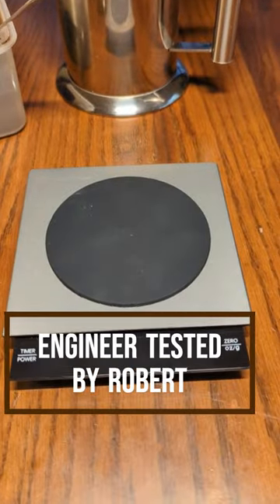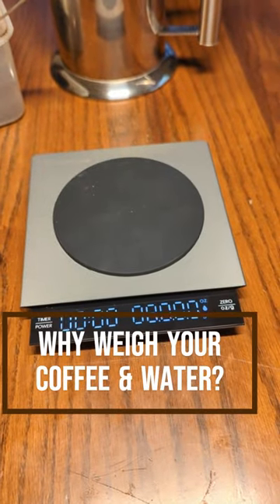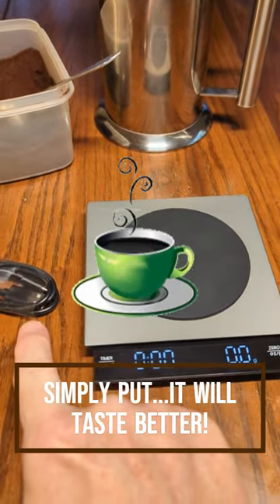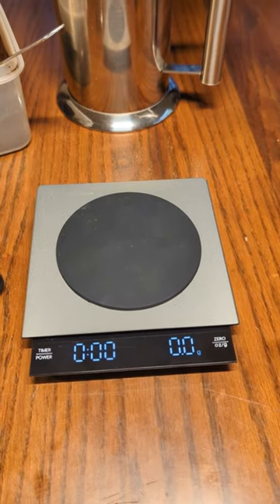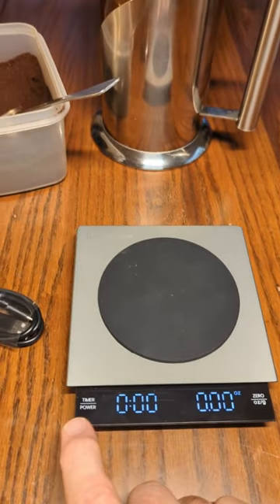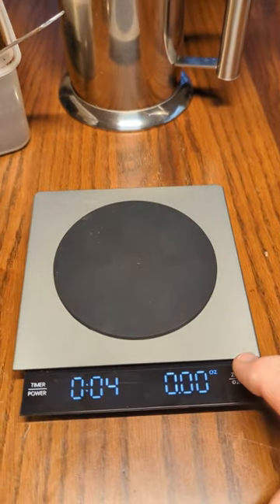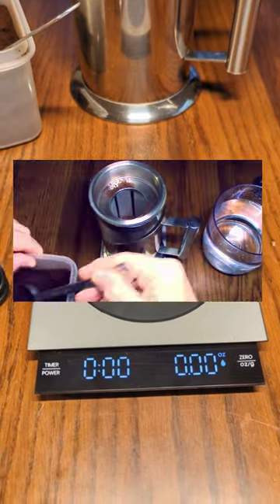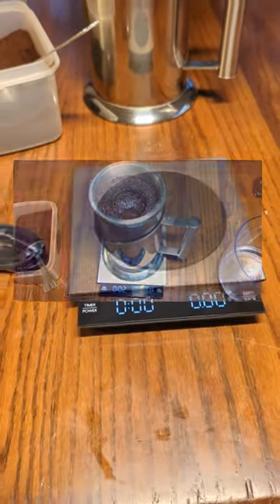Maestri House Accurate Coffee Scale with Timer, German Designed! Make the Perfect Cup!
ORDER Maestri House Rechargeable Accurate Coffee Scale with Timer, German Designed, Stainless Steel to 6.5 Lb

    Measured at +/-0.1g, coffee scale with timer ensures accurate measurements when weighing items. Its range of 0.5g-3kg (6.5 Lb) is impressively wide for a kitchen scale, making it ideal for weighing anything from espresso coffee to food ingredients. An indispensable tool for any cook who values precision.
    This device allows for manual timer setting or an automatic timer start when water is poured. The touch controls are highly responsive, and the timer function conserves power by turning off after 5 minutes of inactivity.
    This excellent quality digital coffee scale is perfect for pour over coffee and built to last with its durable stainless steel construction. Just be careful to prevent any liquid from entering the valve body/filling port gap to ensure its longevity.
    This rechargeable device operates without the need for cords, making it highly convenient for kitchen use. It can be easily charged using the supplied USB cable and delivers an impressively long battery life on a single charge.
    With its compact and stylish design, espresso scale with timer is easy to store anywhere. Size 5.8" x 5.1" x 0.7" and weighing 0.81lb, it's ideal not only for coffee or food but also for weighing packages and anything else up to 3,000g.
    Scale with timer features a large LCD screen that displays weight and time measurements in white, making it easy to read the numbers. The display is particularly convenient for use in the dark, ensuring maximum readability.
    Crafted by German artisans, espresso coffee scale exudes an elegant and modern style. Its stunning stainless-steel surface, black frame, and display create a professional look, making it a gorgeous addition to any coffee setup.
    Rechargeable offee scale is highly water-resistant and easy to clean, with stains wiping off effortlessly. It's incredibly user-friendly, with just a single tap needed to perform all functions.